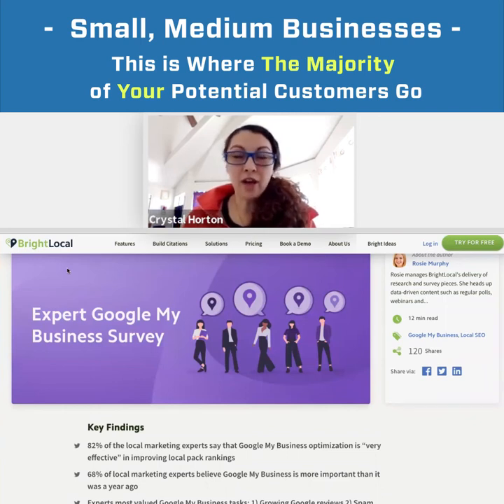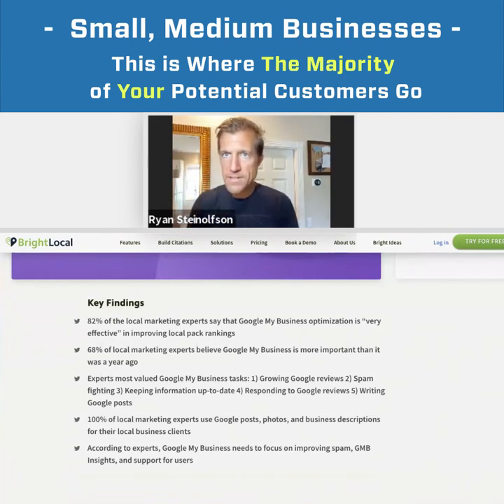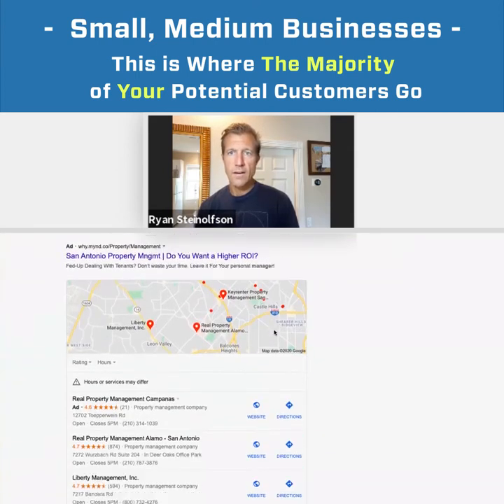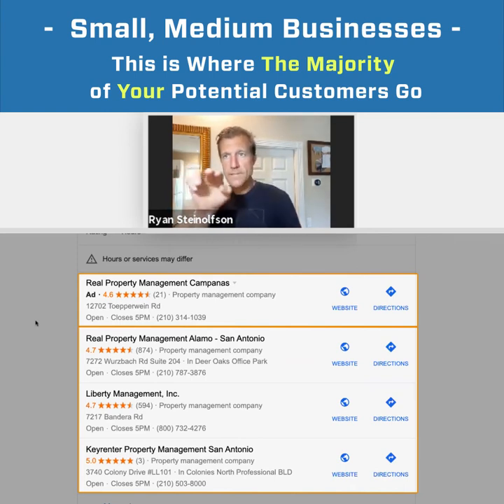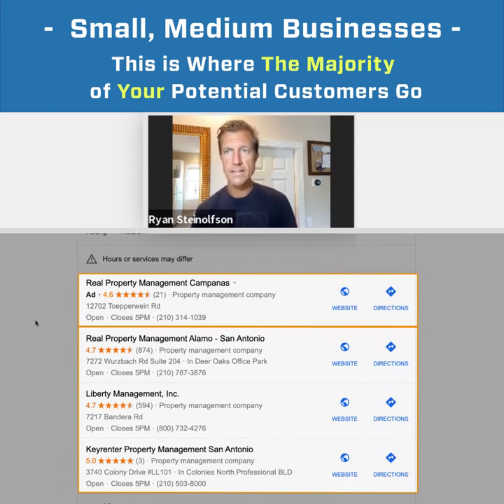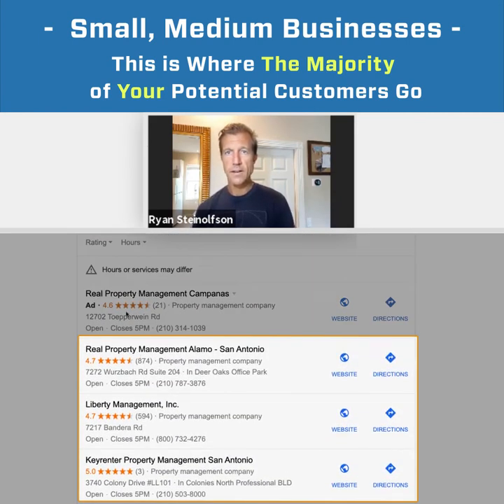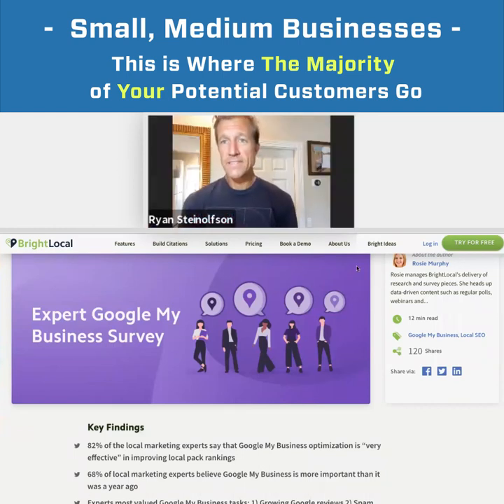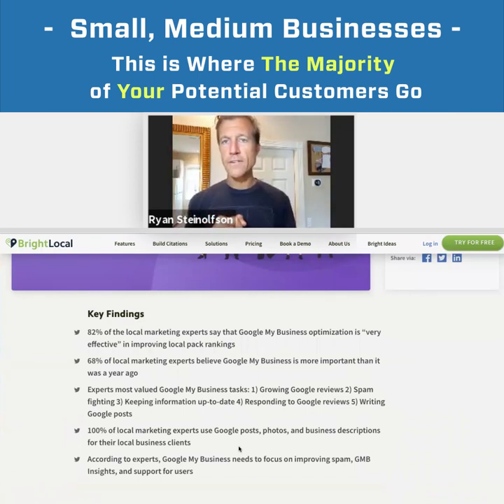How to Rank on Google: Find Potential Customers and Convert into Leads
How can using a Google Business Profile help you rank on Google? We have insights!

Chapters:
0:00 What Google Business Profile is.
0:30 The importance of Google Business Profile for your business.
1:30 What an organic Google My Business result is.
2:00 Benefits of ranking up organically vs through paid ads.